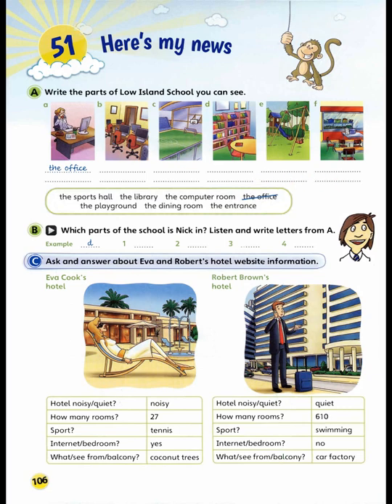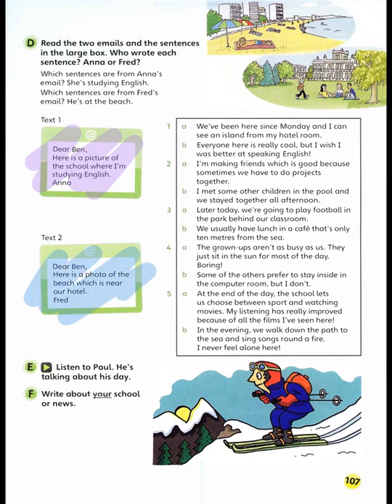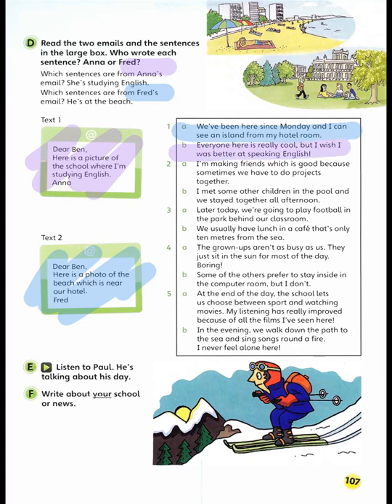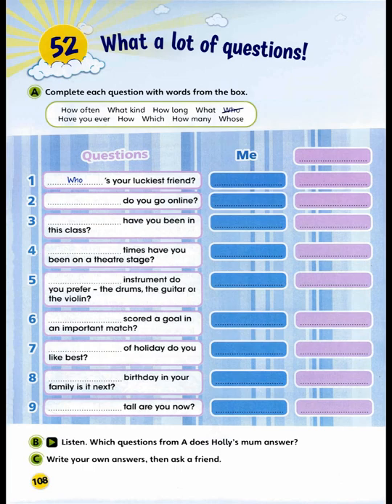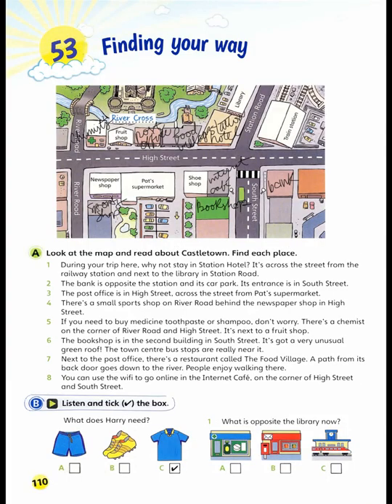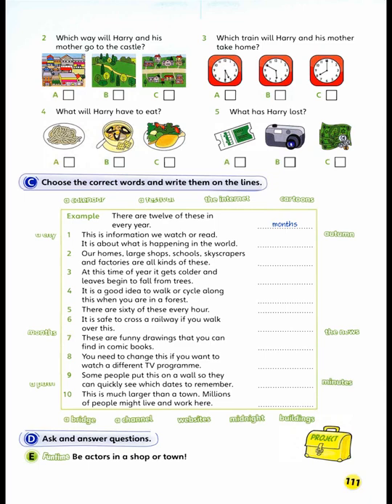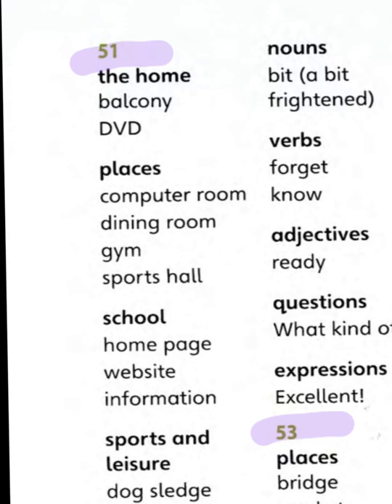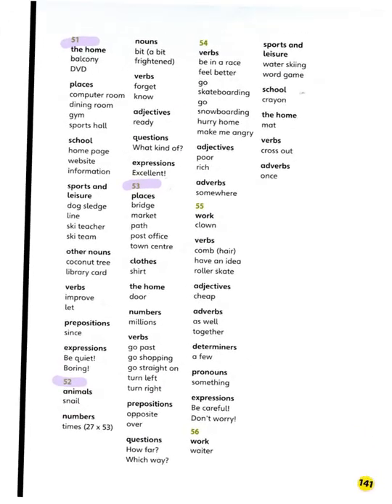6th C Session 18